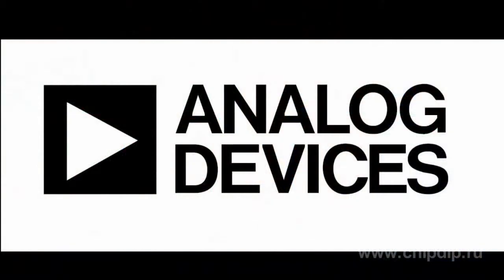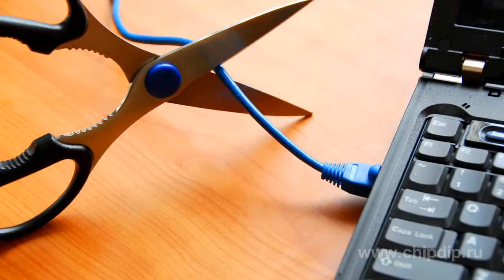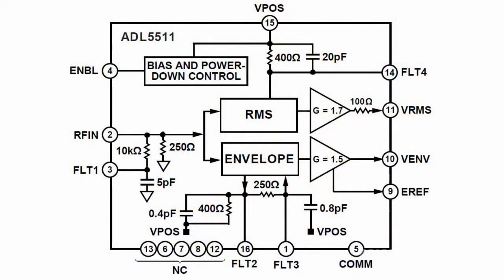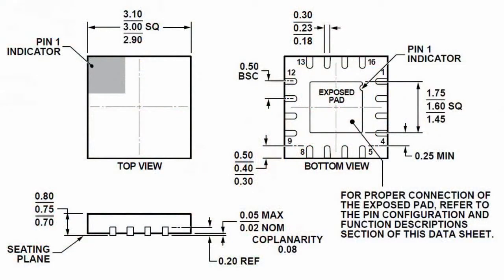ADL5511 high-level detector.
ADL5511 high-level detector."Analog devices" company produced high-level detector ADL5511. This high-level detector allows increasing of efficiency of power amplifiers in wireless (particularly in W-CDMA and CDMA-2000), measuring, military and wide-band appliances.Working frequency range is from 1MHz to 4 GHz. Unevenness of detection in the mean-square mode in operating temperature range is ±0.25 dB, unevenness of detection in envelope mode in operating temperature range is ±0.25 dB. Integrated circuit works with voltage pattern 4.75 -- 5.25V.Dynamic range is 40 ± 1 dB. Operating temperature range is from -40 °C to +85 °C. The microchip is produced in 16-lead package LFCSP, size -- 3x3 mm. The microchip's leads are free from plumbum.